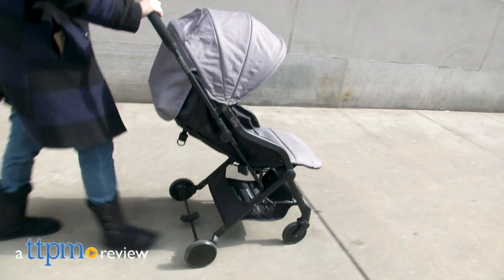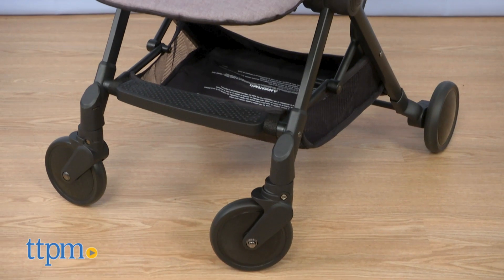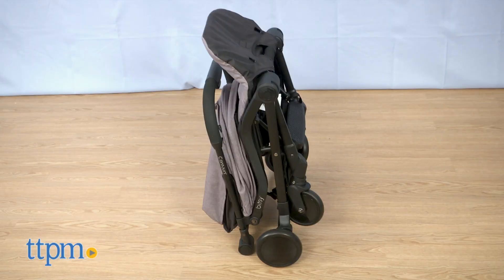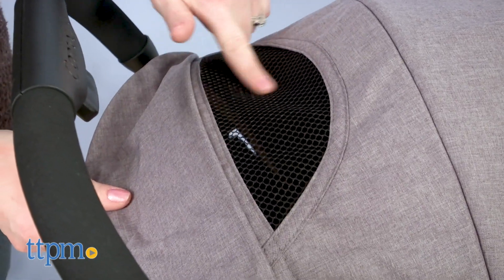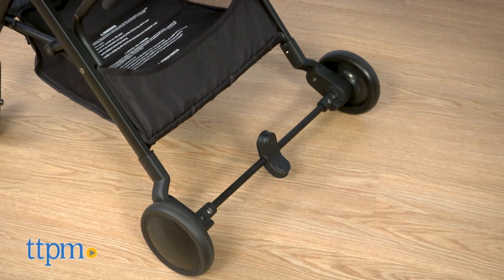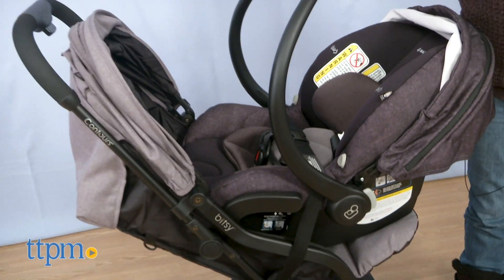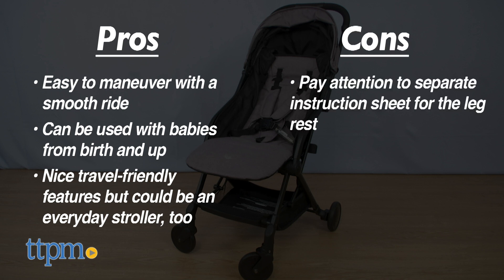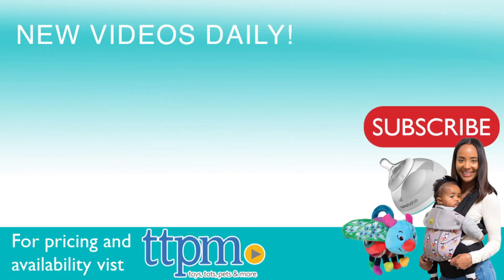Contours Bitsy Compact Fold Stroller from Contours Baby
Today TTPM is reviewing the Contours Bitsy Compact Fold Stroller! If you're going on vacation, you need this stroller! It's got a one-hand fold and it can fit in your aircraft's overhead bin. Even though it's lightweight and easy to take on the go, it still has great features to make strolling with baby (whether close to or far from home) convenient and comfortable. See more in this video review! For full review and shopping info

Product Info: If you're traveling with a baby or a toddler, don't get bogged down with a bulky stroller on top of your luggage. The Contours Bitsy Compact Fold Stroller will get you and baby where you need to be comfortably and conveniently. It only weighs 13.5 pounds, you can fold it with one hand, carry it by the padded carry handle, and when folded, it fits in many airplane overhead bins. What's also cool is that the stroller stands on its own when folded.